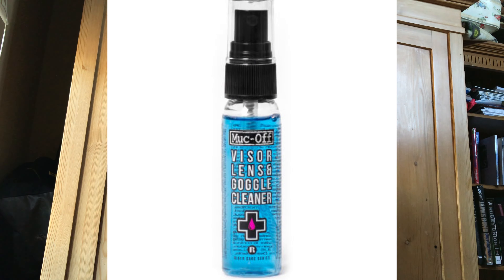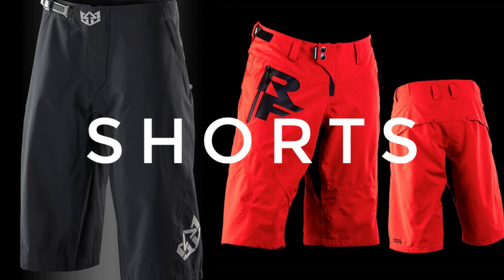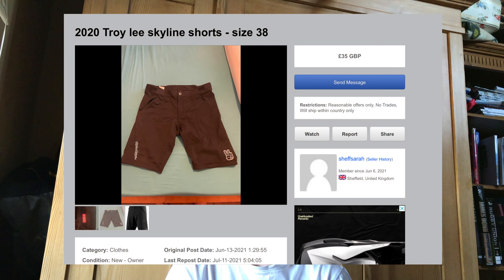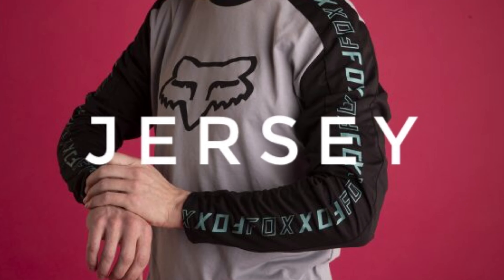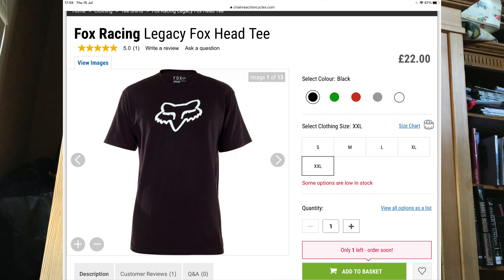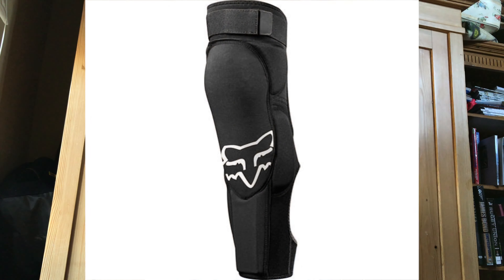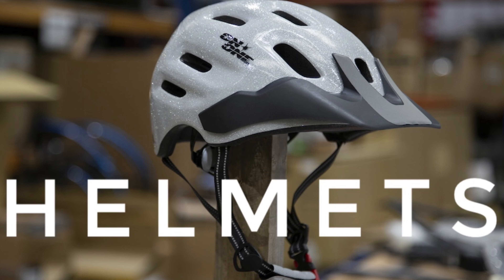Where to Spend and Where to Save - MTB Clothing Edition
In this video I’ll be give you ideas on where to save and where to spend on mountain bike clothing. I’ll be giving you ideas about buying used and just general tips about price points etc.

Thank you all so much for the support over the past 4 months! You have no idea how much I appreciate it!

See yous in the next one!